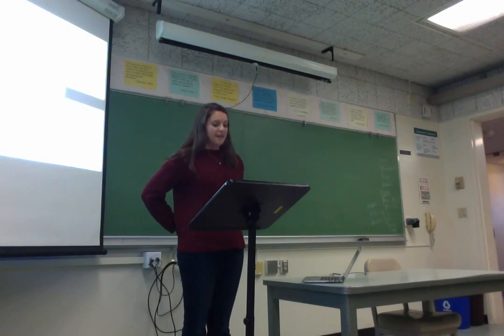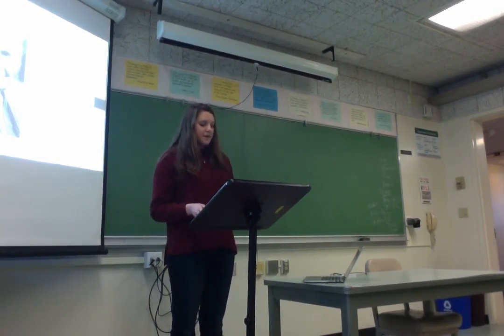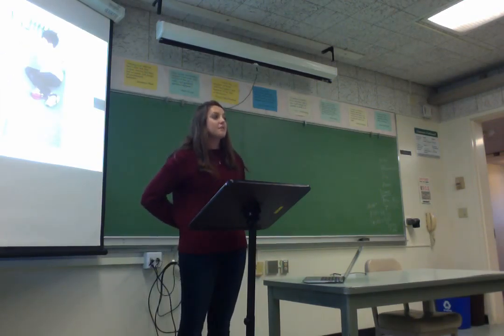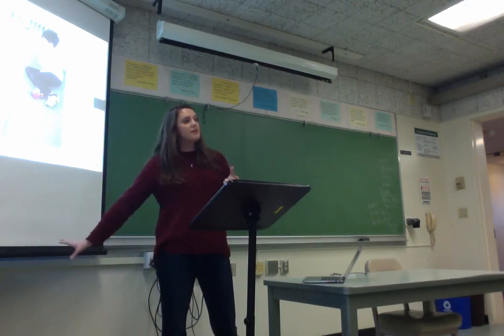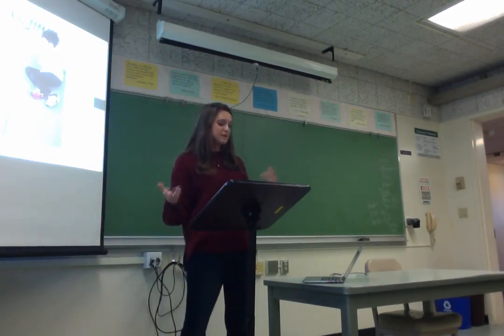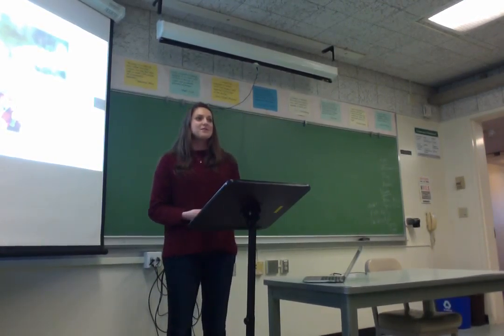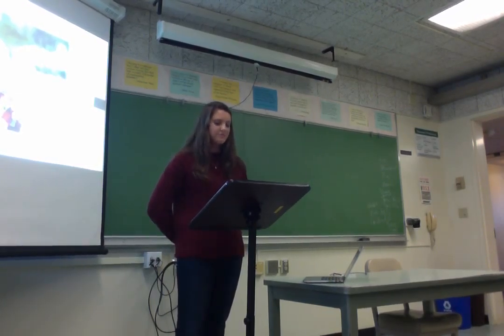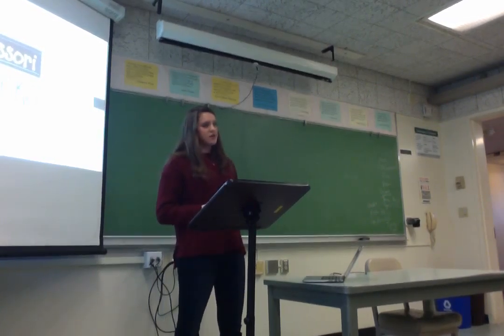Movie on 3 8 16 at 10 17 AM